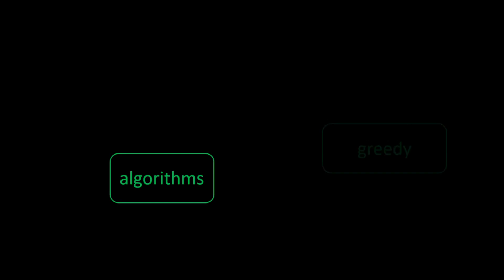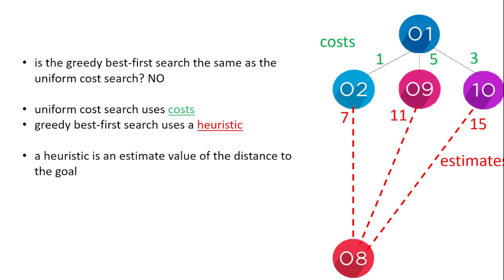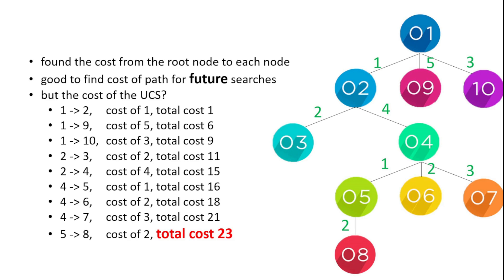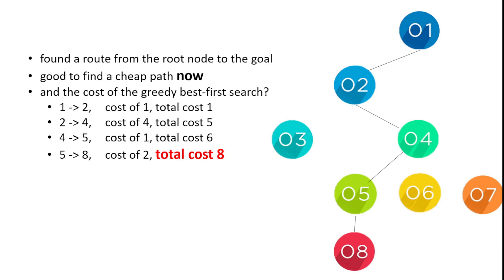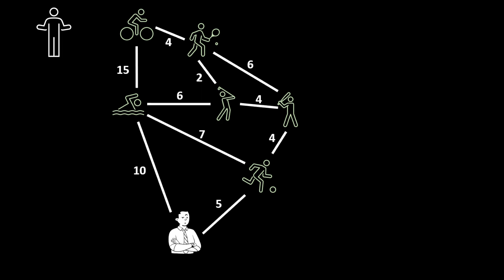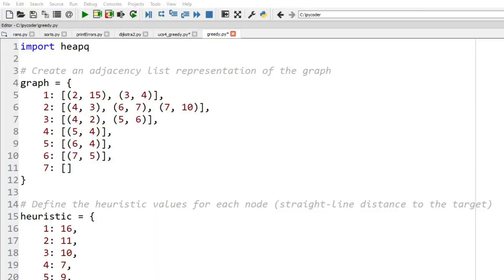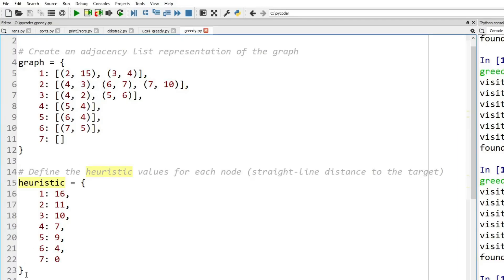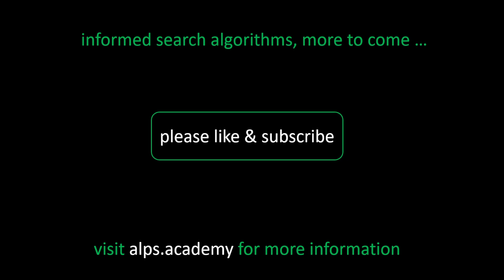AI Greedy | Best-First | Algorithm | Simple Python Tutorial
The greedy best-first algorithm is an informed search algorithm that uses a heuristic to find a path to the goal. It looks like the uniform cost search and it is sometimes implemented in a similar way, so we have compared the two algorithms in this video.

0:00 greedy BFS algorithm example
1:00 greedy BFS algorithm explained
2:05 uniform cost search example
2:49 greedy best-first search example
4:25 using a graph example
6:14 greedy BFS algorithm code
7:10 greedy BFS algorithm benefits
7:29 greedy BFS algorithm weaknesses
7:39 greedy BFS not optimal code